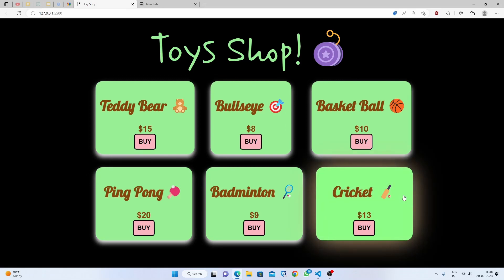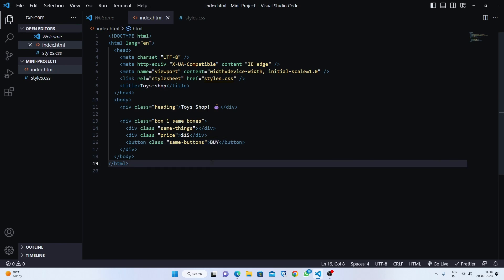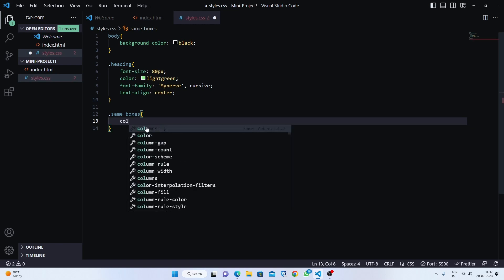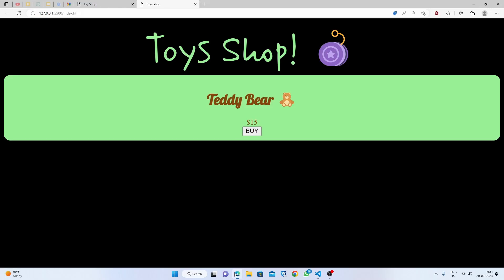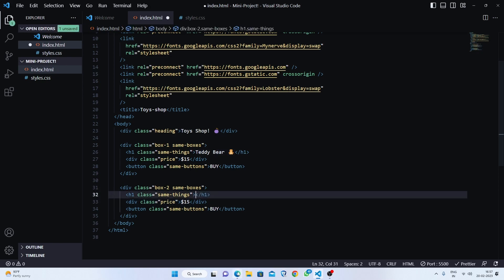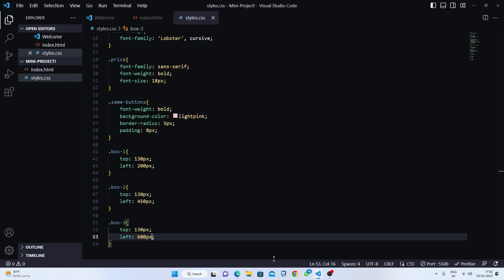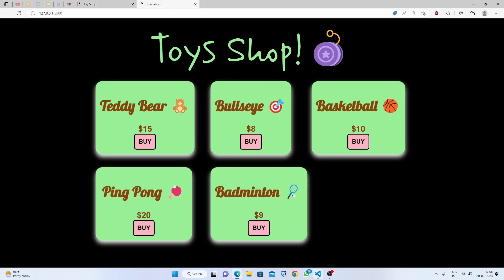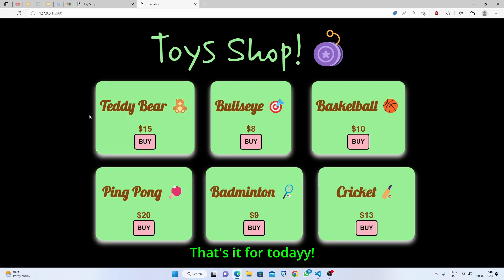Toy Shop Website Design with HTML and CSS: Tips and Tricks for a Professional Look!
Bring your childhood memories to life with this fun and engaging Toy Shop static design made using HTML and CSS.
In this tutorial, I'll guide you through the process of creating a visually appealing and interactive webpage design that features various toy products and pricing information. You'll learn how to use HTML elements to structure the content and CSS to style it with custom colors, fonts, and effects. Whether you're creating a website for a toy shop, or simply looking to enhance your web design skills, this video will provide you with the tools and techniques you need to create a professional and engaging static webpage design. So, get your code editor ready and let's get started! 🔥

Share your achievements on Twitter! ❤️